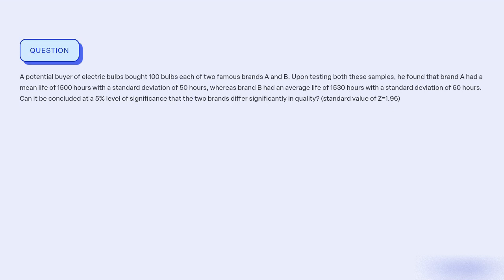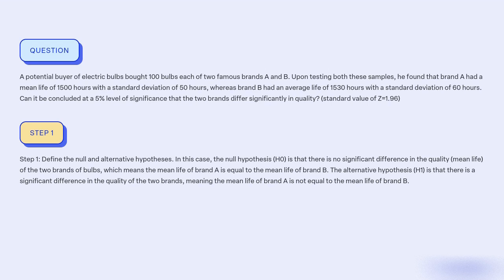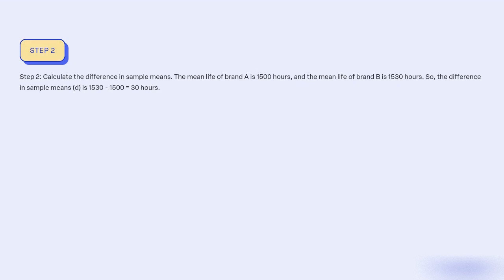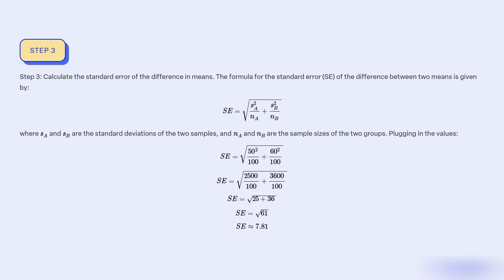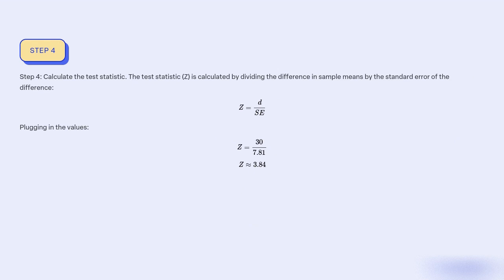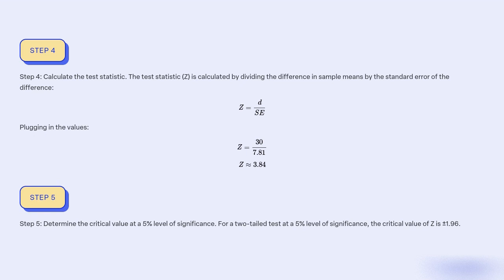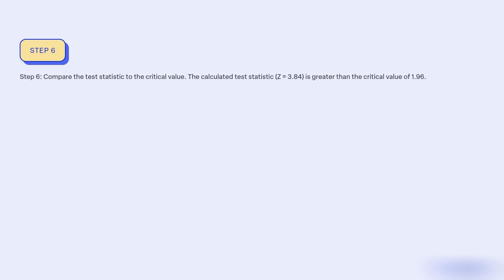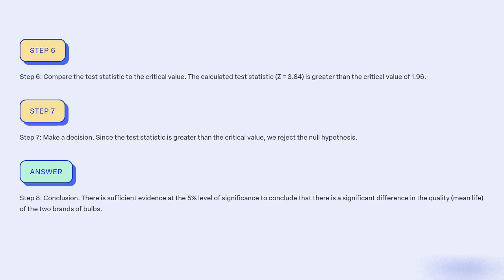A potential buyer of electric bulbs bought 100 bulbs each of two famous brands A and B Upon testing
A potential buyer of electric bulbs bought 100 bulbs each of two famous brands A and B. Upon testing both these samples, he found that brand A had a mean life of 1500 hours with a standard deviation of 50 hours, whereas brand B had an average life of 1530 hours with a standard deviation of 60 hours. Can it be concluded at a 5% level of significance that the two brands differ significantly in quality (standard value of Z=1.96)